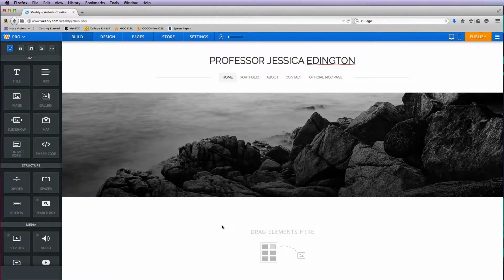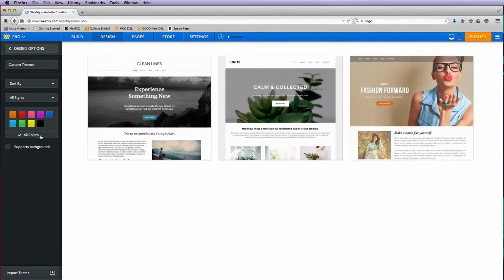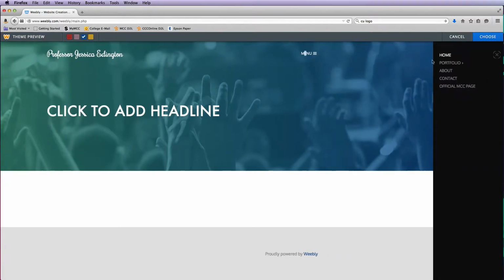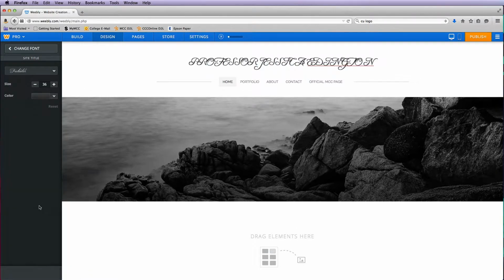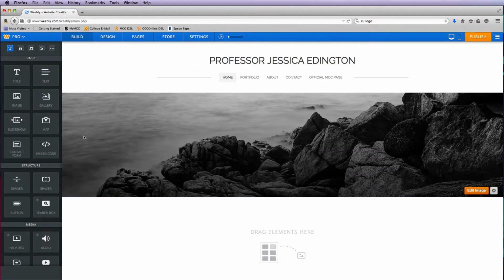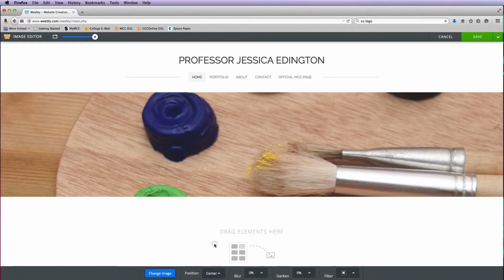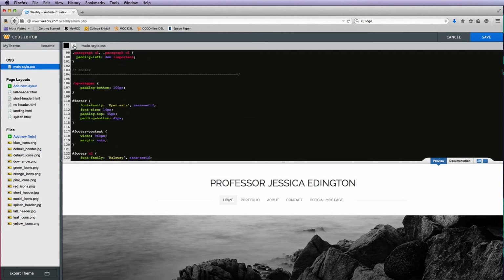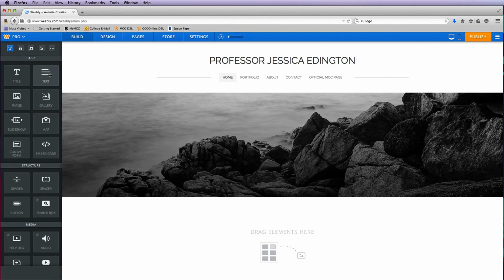Weebly - Changing The Design